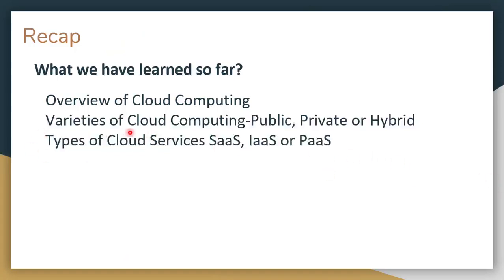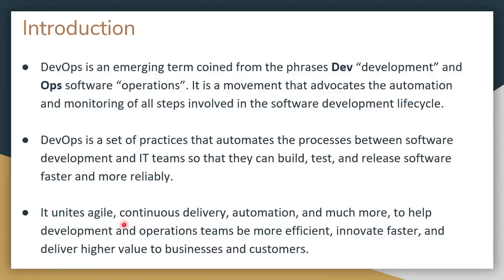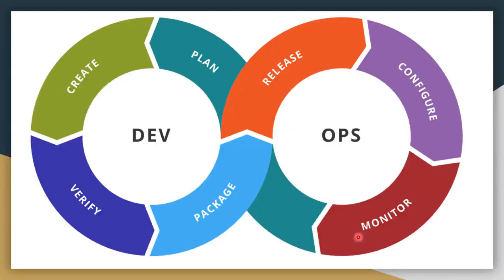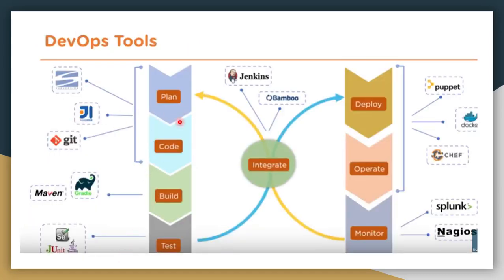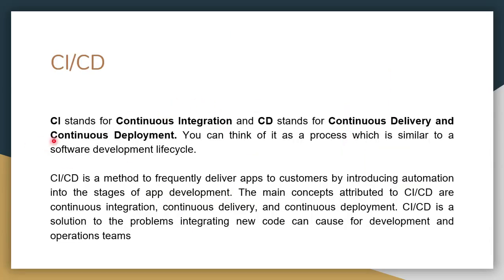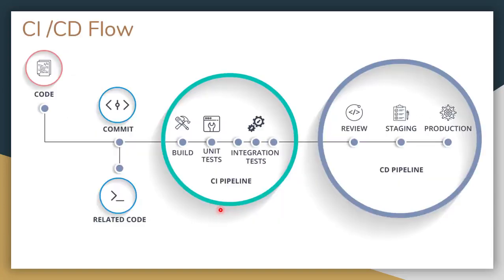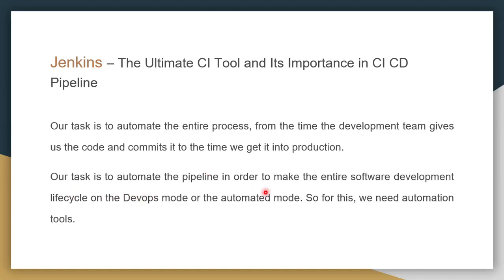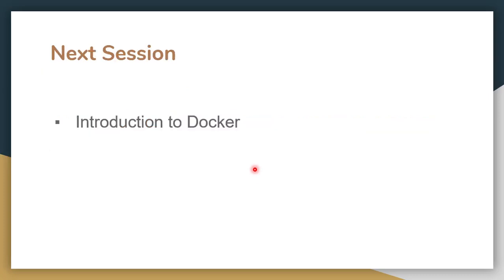Intro to Cloud Technology for Beginners: Session 3- Introduction to DevOps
Get up to speed on cloud computing in 2024. This video covers the fundamental concepts and technologies driving the cloud revolution.

Get introduced to essential cloud computing concepts, DevOps practices, Docker, and Kubernetes in this comprehensive series.

Highlights:
1. Key Cloud Terminologies
2. Cloud Computing Overview: Public, Private, Hybrid, SaaS, PaaS, IaaS
3. DevOps Essentials: Adoption, Tools, and CI/CD
4. Introduction to Docker: Microservices, Containers, and Docker Basics
5. Introduction to Kubernetes: Architecture, Components, and Services

To learn more about topics and subtopics discussed in this online course & download course PDF files, visit our below Cloud technology course for free with certificate page: